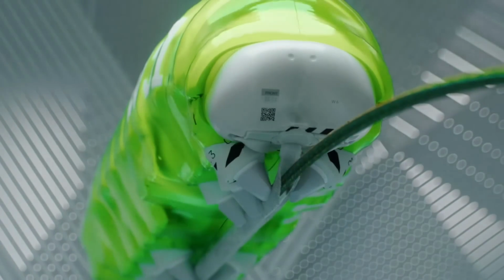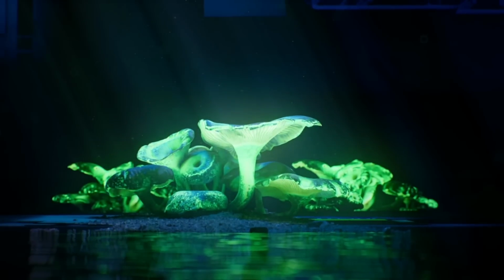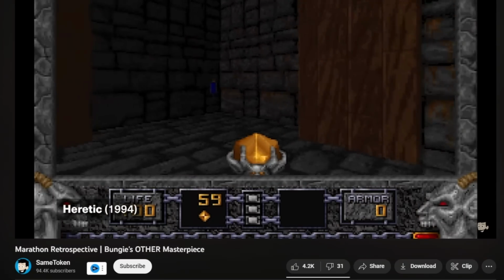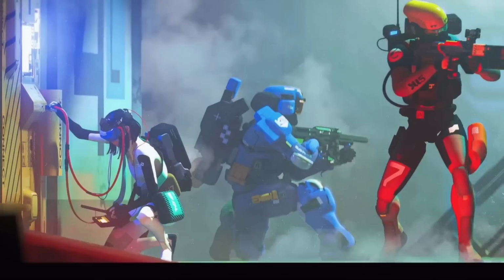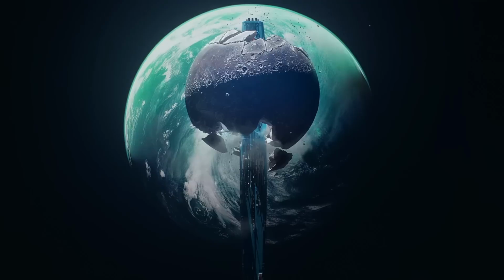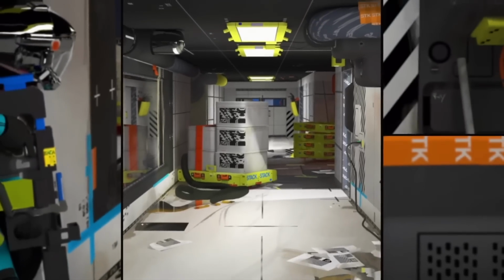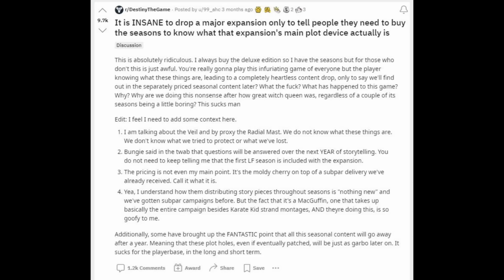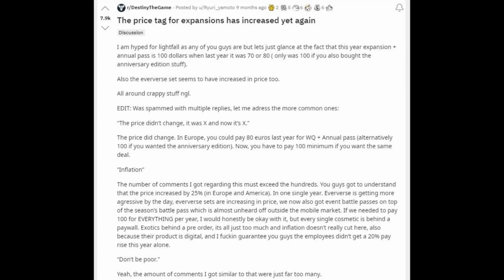Everything We Know About Marathon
In Marathon's case, it's in with the old, and the new, at the same time.

If you want to play a pickup match with me and the boys, consider a membership:

🖥 COMPUTER SPECIFICATIONS 🖥
Camera: Sony alpha 6000
Mic: Audio Technica AT4050
Mixer: Yamaha MG10XU
CPU: Intel Core i7-10700K
VIDEO CARD: RTX 2070 Super
RAM: 16GB DDR4
Keyboard: Logitech G915 TKL
Mouse: Logitech G Pro Wireless

About Gregor
Suh, dude? This is my official YouTube channel. I cover FPS games, usually with a competitive slant.